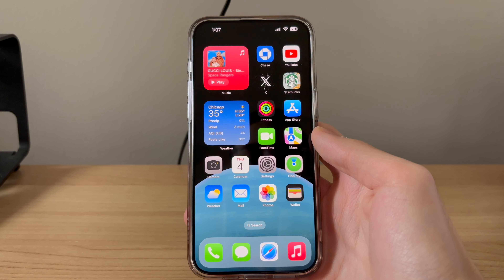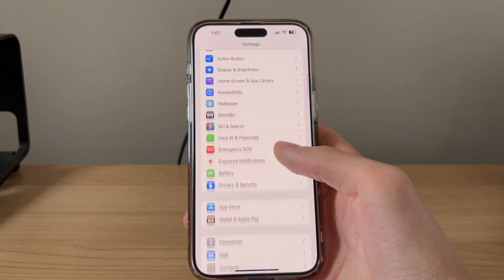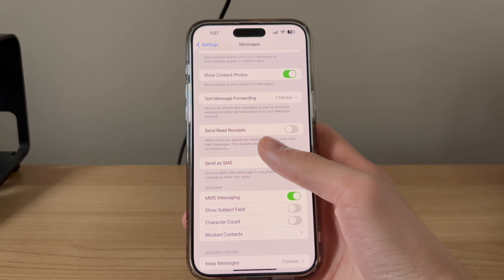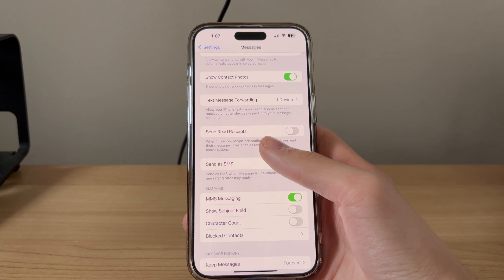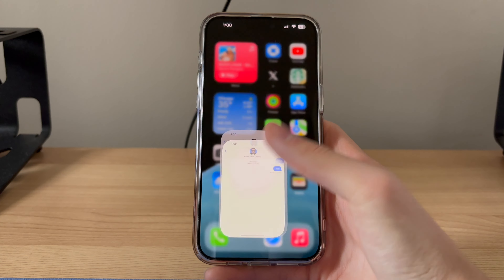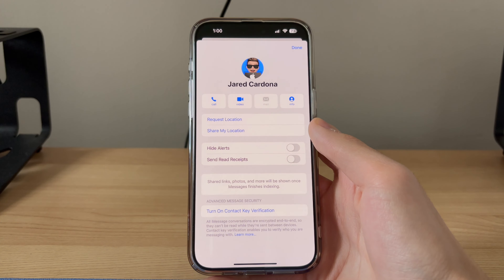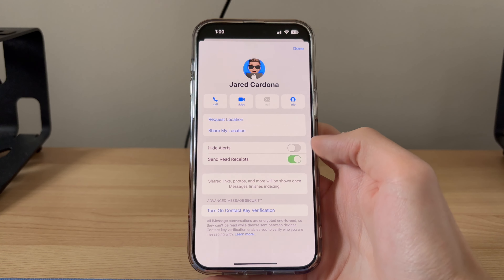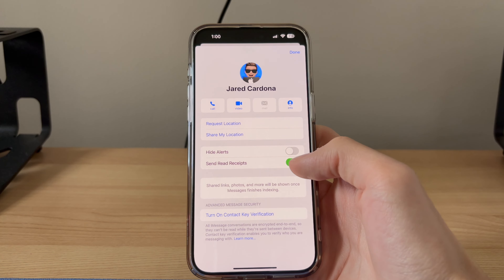How To Read Receipts On/Off For Messages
In this video I will go over two different settings you can turn on or off for read receipts in Messages.

Abroad Again - Jeremy Blake

Chapters:

0:00 Intro
0:06 Read Receipts Toggle For All Conversations
0:36 Read Receipts Toggle For Individual Conversations
1:07 Outro